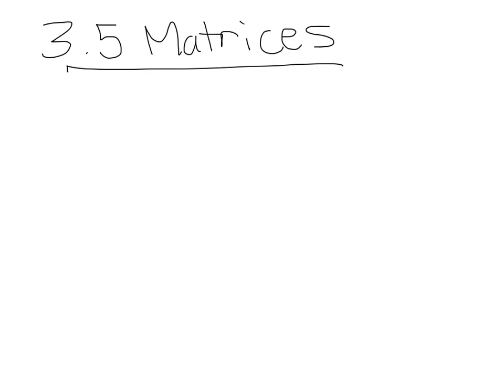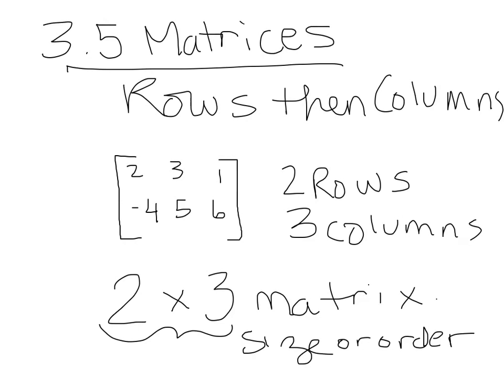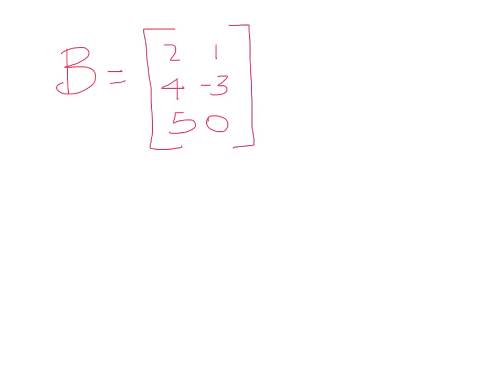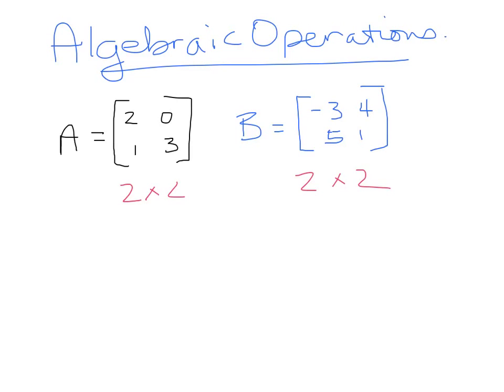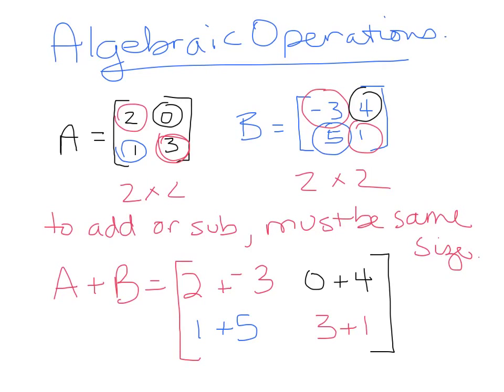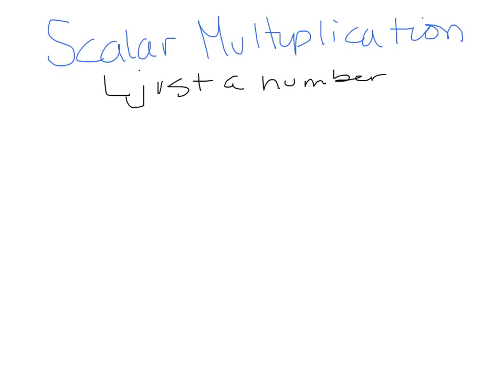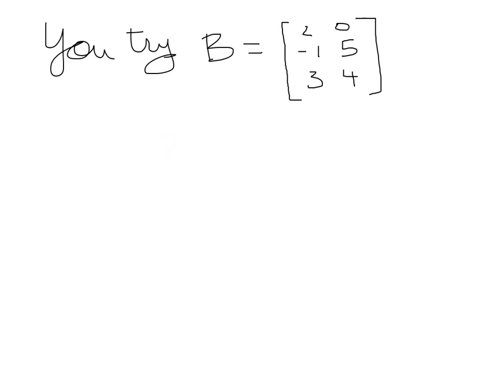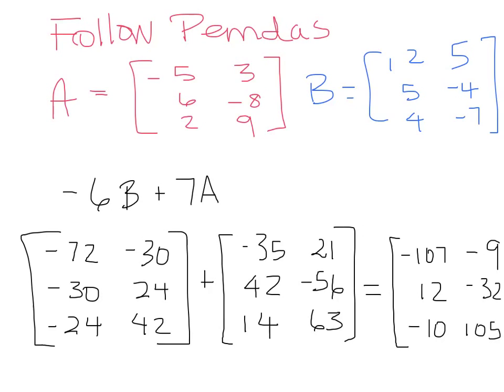3 5 matrices 720p 30fps H264 192kbit AAC